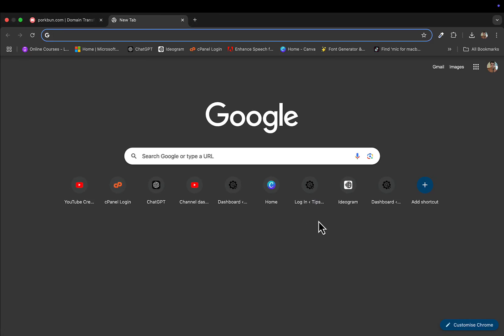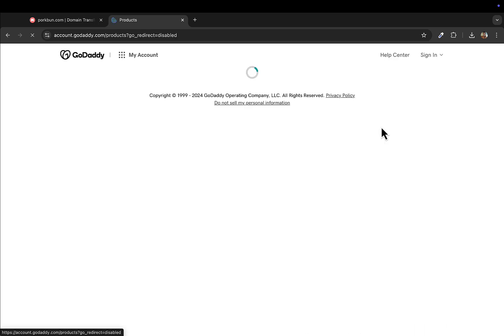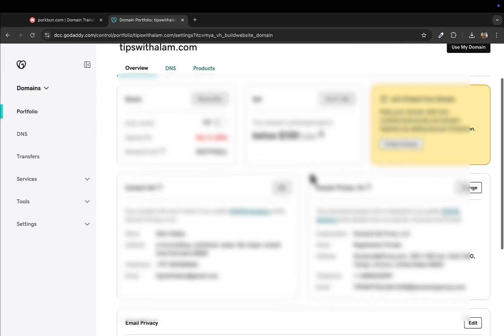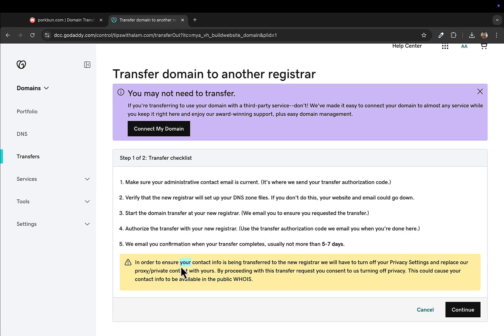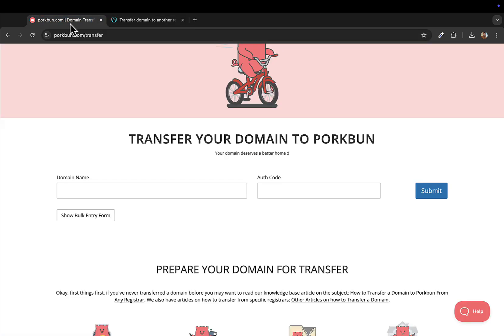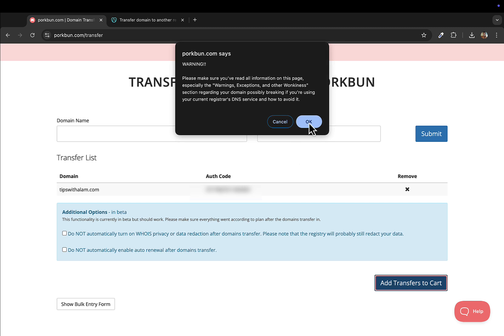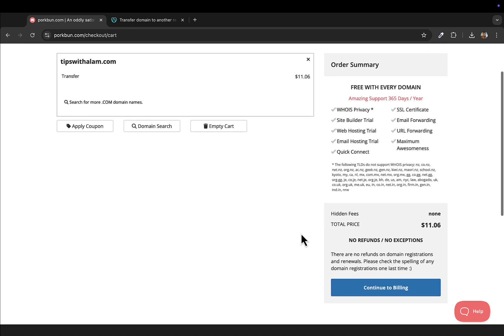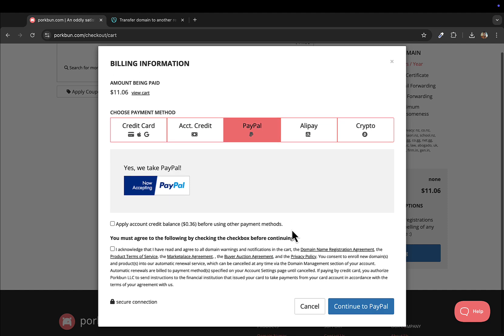How To Transfer Domain From Godaddy To Another Registrar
In this video, I will show you How To Transfer a Domain From GoDaddy To Another Registrar in a few simple steps. Whether you’re looking to transfer your domain to Hostinger or another provider, I’ll guide you through everything you need from unlocking your domain in GoDaddy to getting your transfer code and completing the transfer. This tutorial covers all you need to know for transferring domains smoothly, including  How To Transfer Domain Ownership in GoDaddy and moving domains between GoDaddy accounts. Perfect for those looking for helpful GoDaddy tutorials on domain management and transfers.